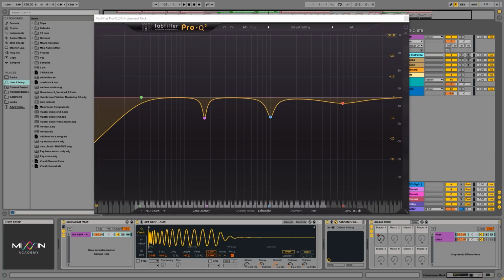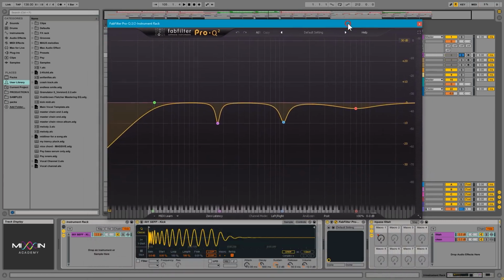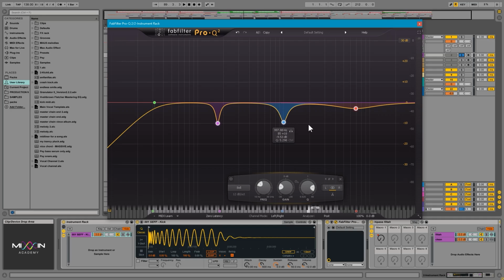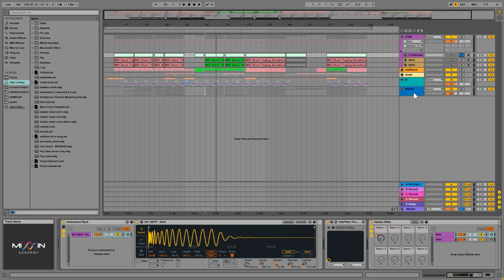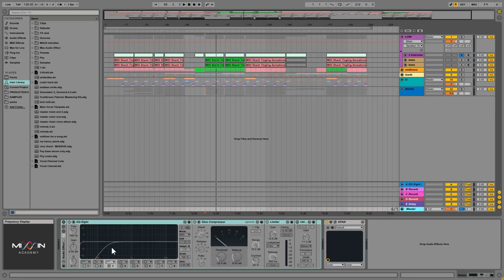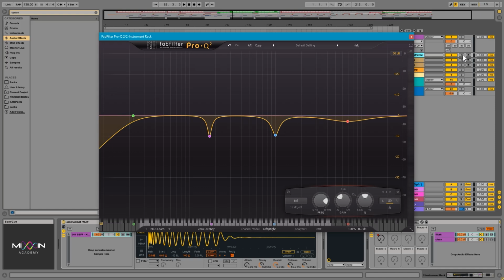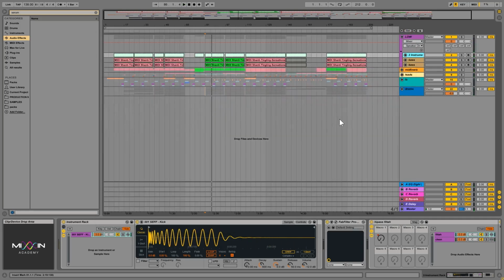Spectral Balance | Frequency Range & EQ (2/5) - Level 3 | Mixing & Mastering Course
Spectral balance is the relationship between all the elements of a recording. This lesson explains the spectral balance. Equalizer are mainly used to adjust the spectral balance of a song or individual elements.